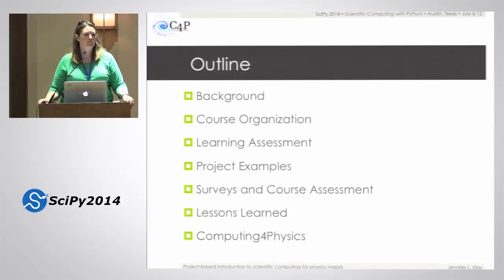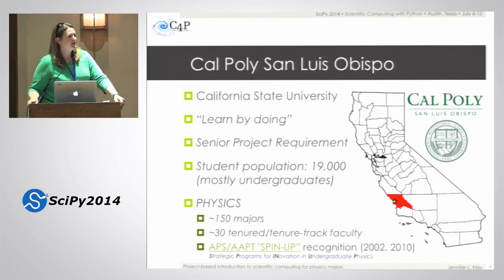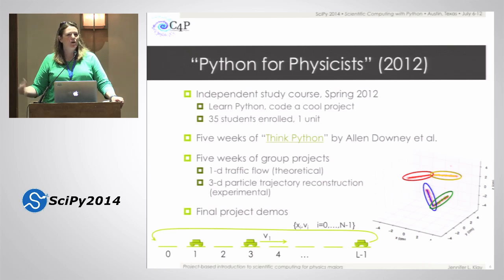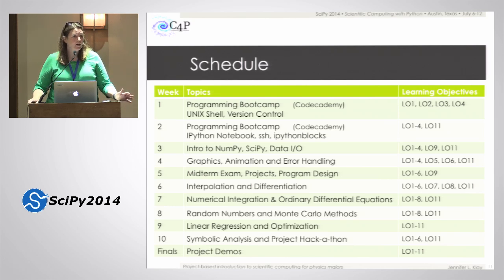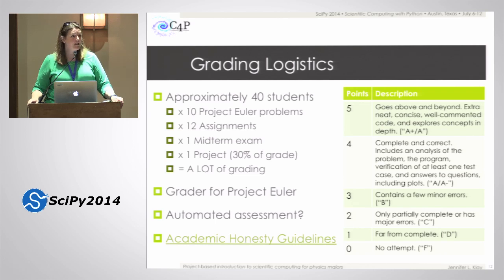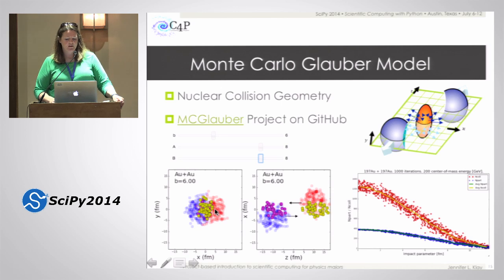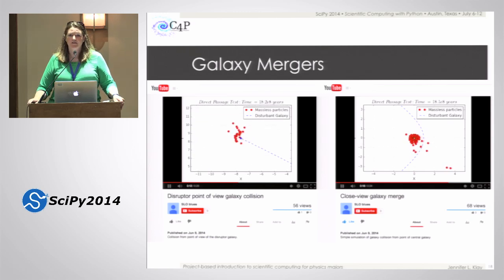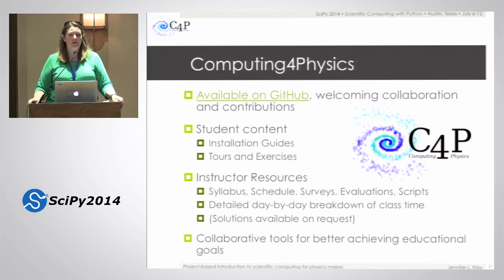Project based introduction to scientific computing for physics majors | SciPy 2014 | Jennifer Klay